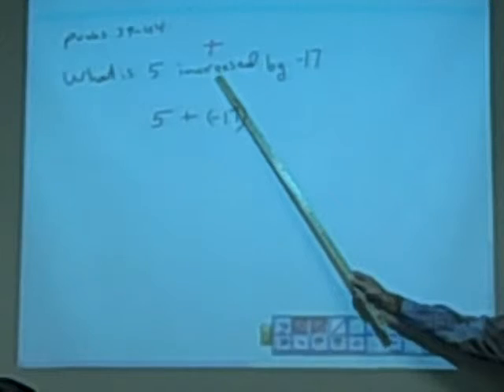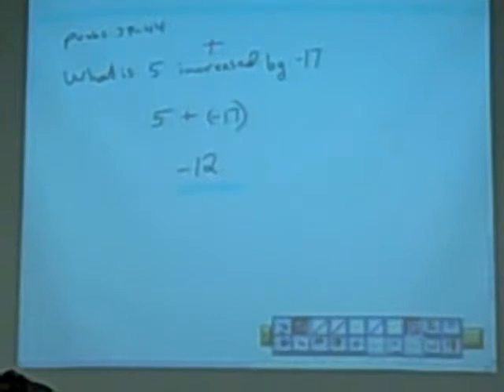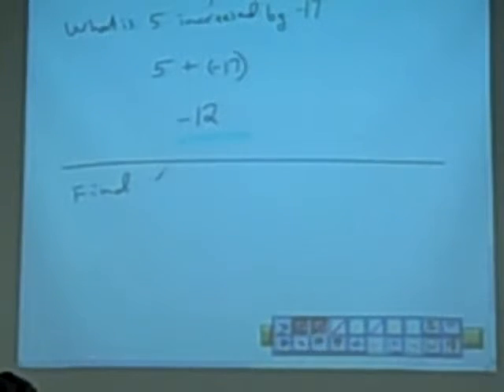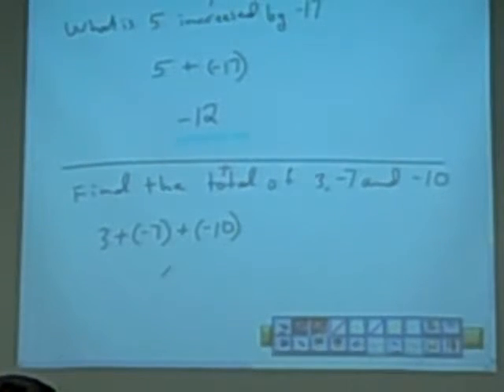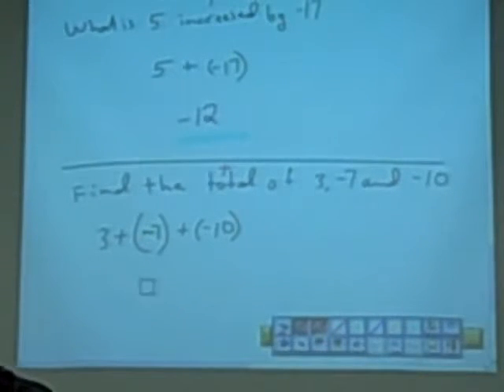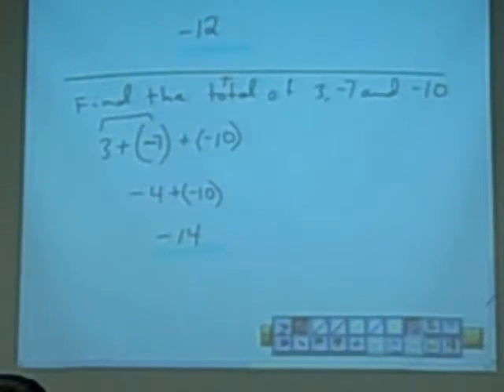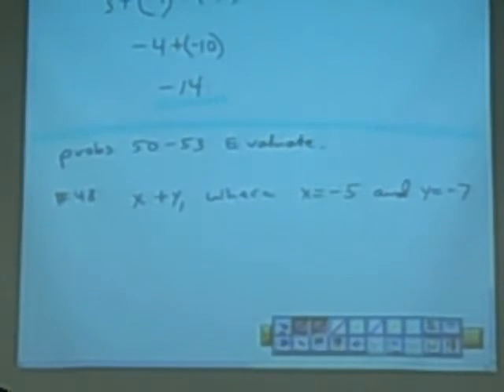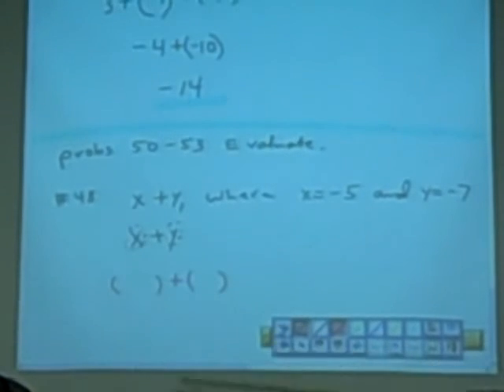Interpreting Word Problems, Addition (060 u6L2c1.AVI)